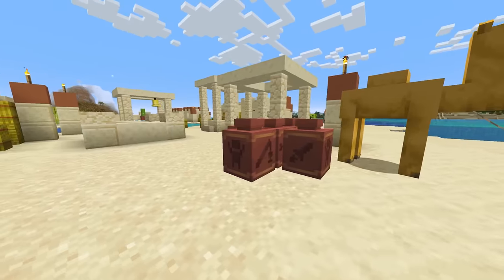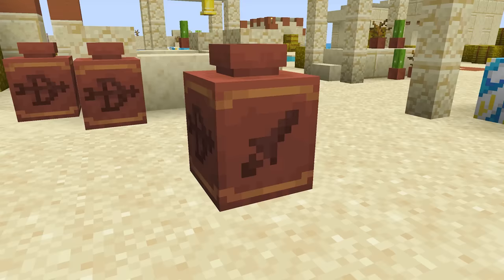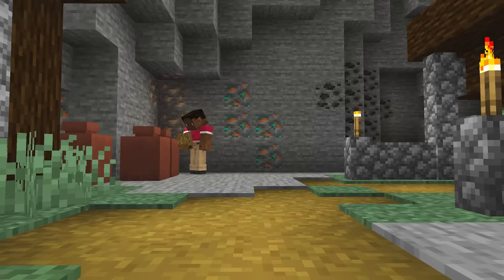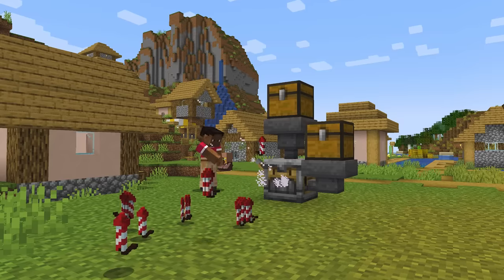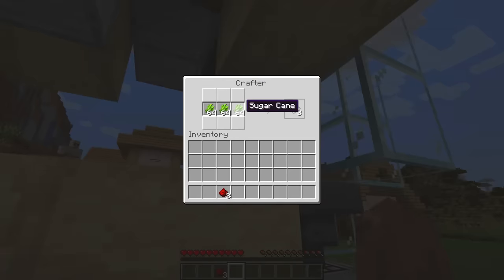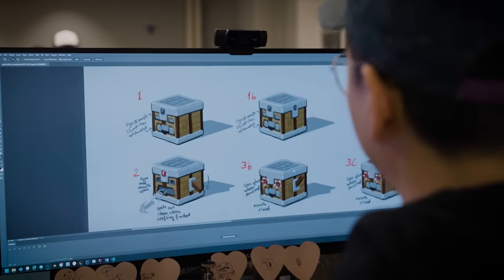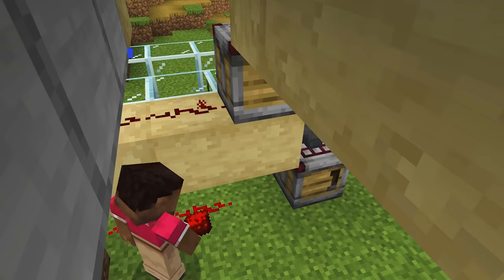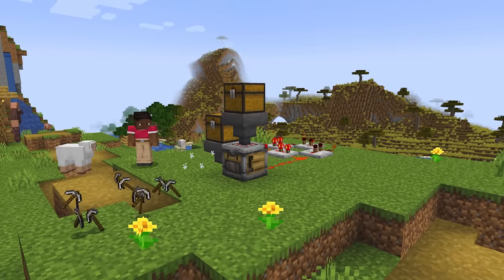INTRODUCING CRAFTER AND NEW POT FUNCTIONS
Pots! Pots! And the perfect redstone block! No, we’re not writing a Minecraft rap, those are the topics of this Dev Diary. Join Chi, Felix and Eric as we toggle the fun all the way to “on”, shatter pots with flying arrows, and take a deep dive into easy paper farming with the crafter. You can play with the new storage function of decorated pots starting today, on all editions of Minecraft! The crafter is a 1.21 update feature, and is available in pre-release versions of Minecraft: Bedrock Edition snapshot and beta, and Java Edition snapshot!